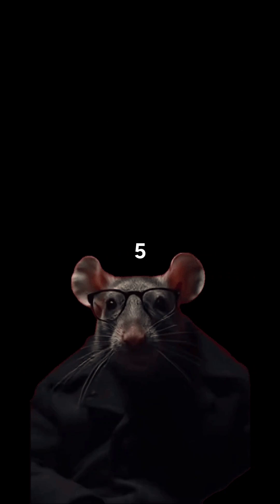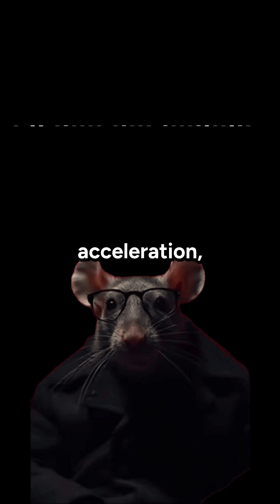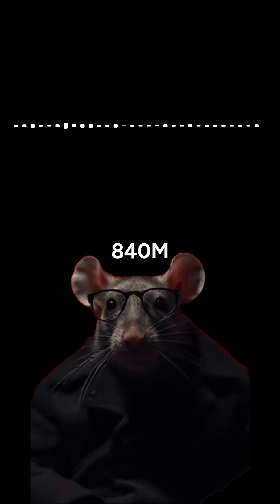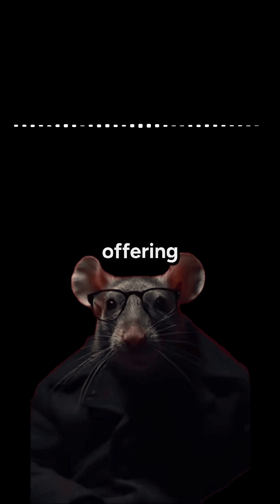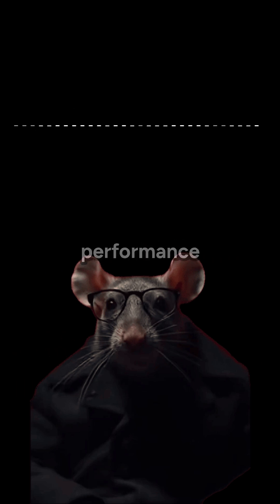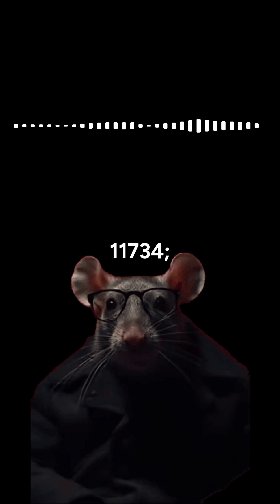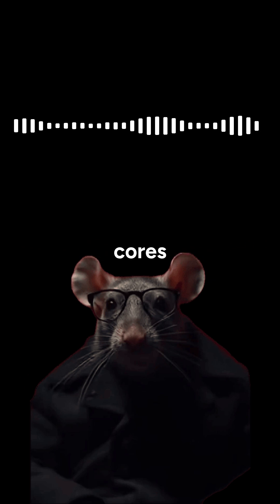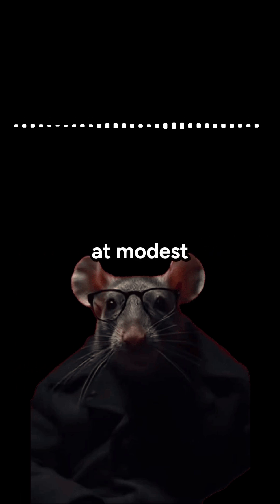The AMD Ryzen AI 5 340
A Desktop and laptop processor from AMD's Ryzen AI 300 Series.